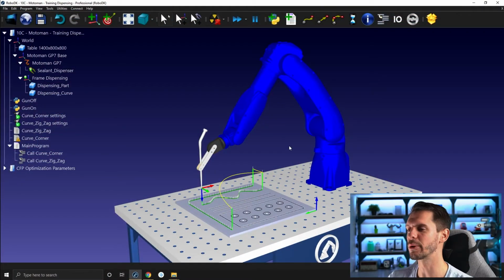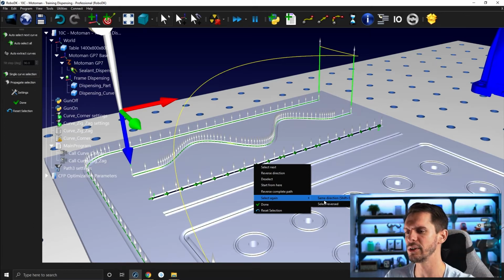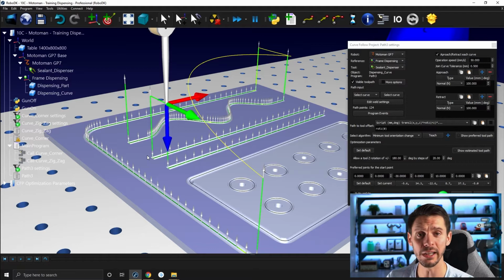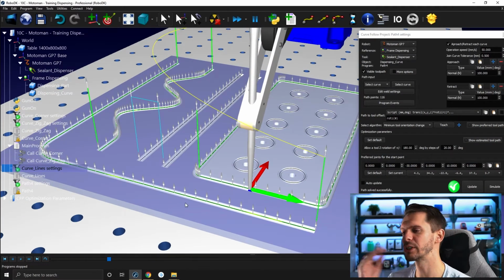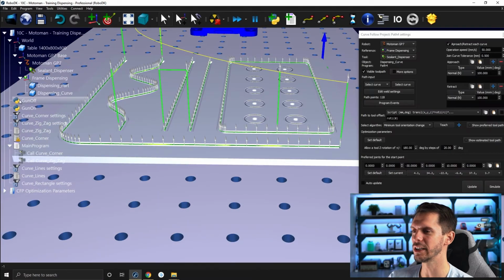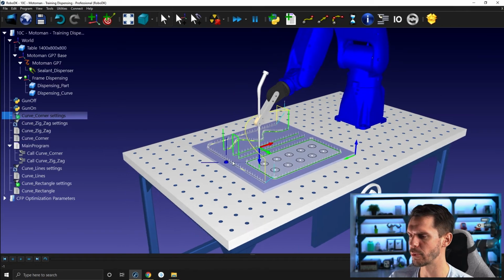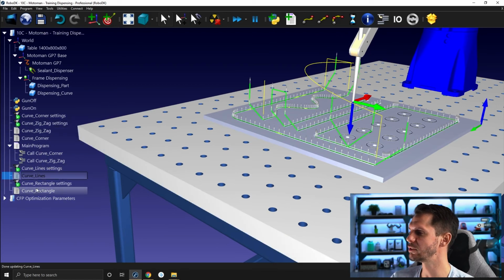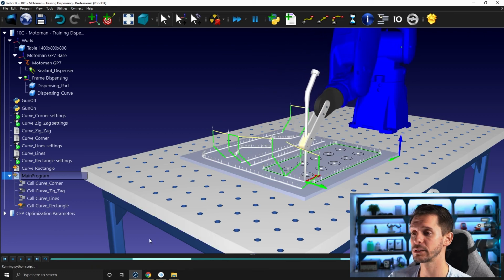Curve Project Options (Part 1) - Module 10 Chapter 11 - RoboDK Pro Training